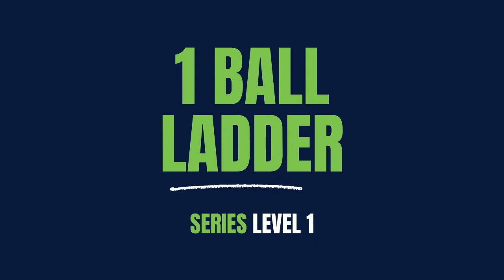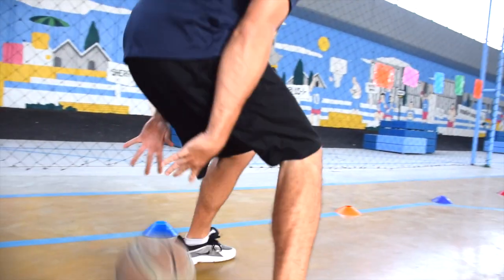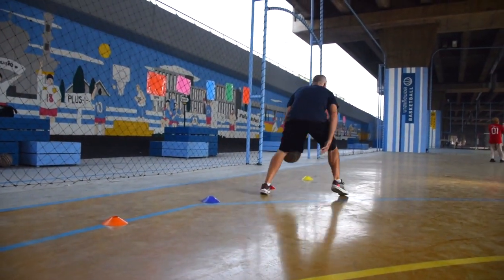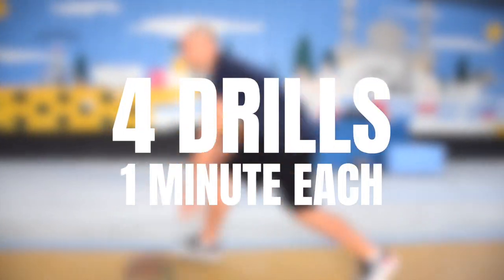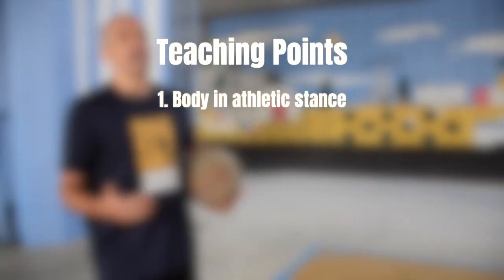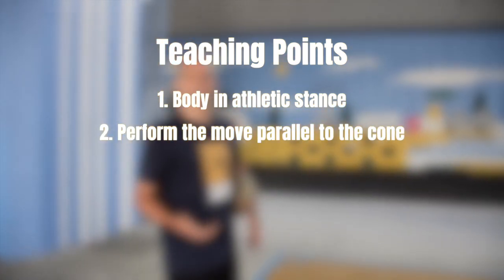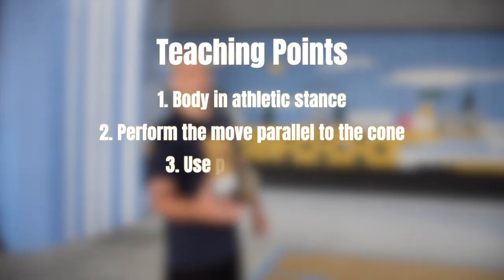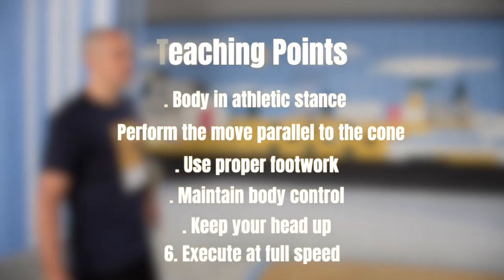1 Ball Ladder Series | Level 1 | For The Love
With the help of Coach David Bobalik, we at For The Love bring you our new series featuring drills, tutorials and knowledge about the game of basketball. We hope this video is beneficial to your basketball training whilst at home during the Covid-19 situation.

About For The Love
A premium youth basketball academy where we develop and implement a quality training programs. We hold after school sessions, camps & personal training for individual/groups.